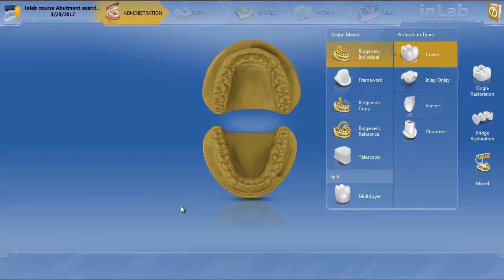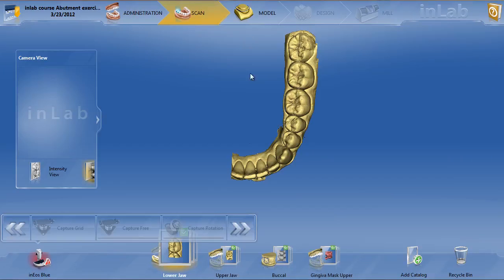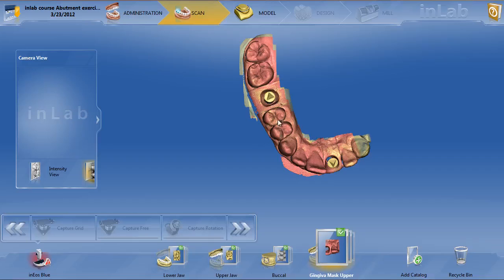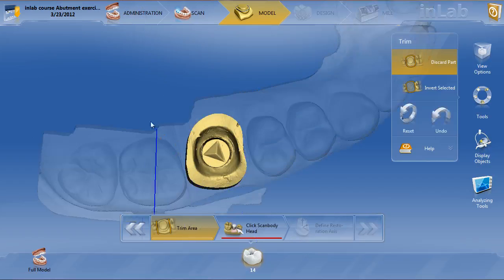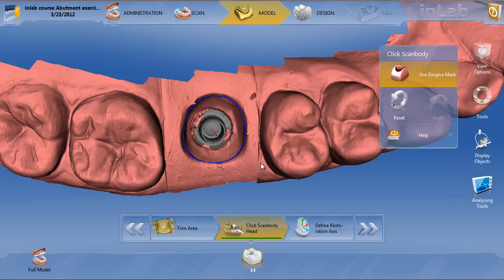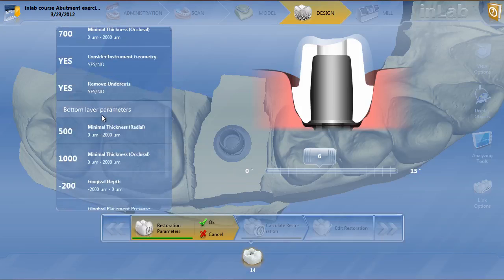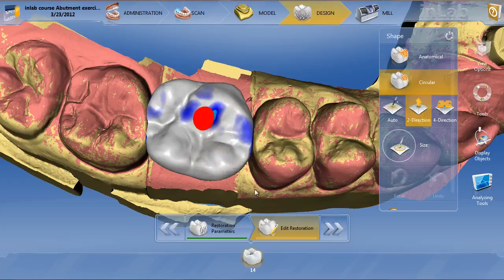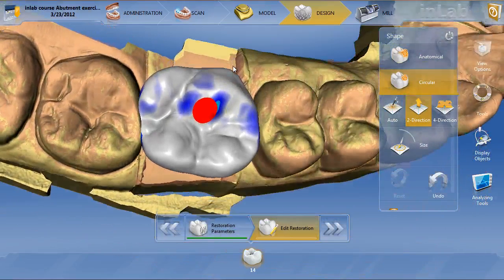Абатмент - Example Part 1